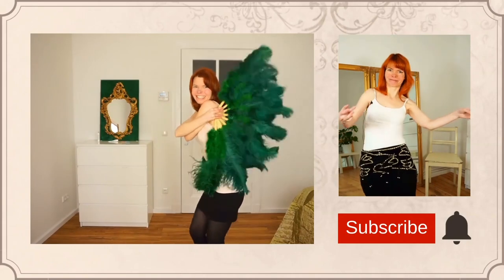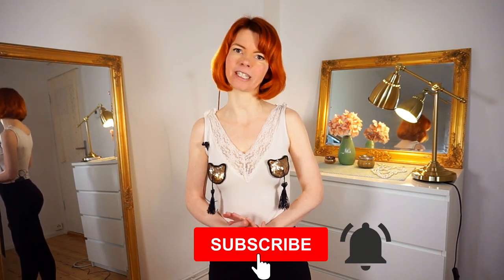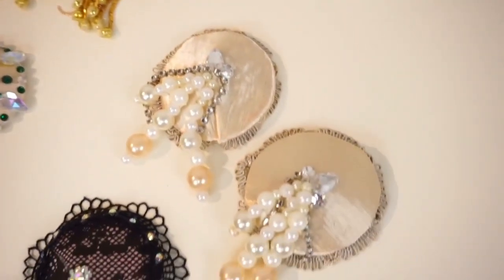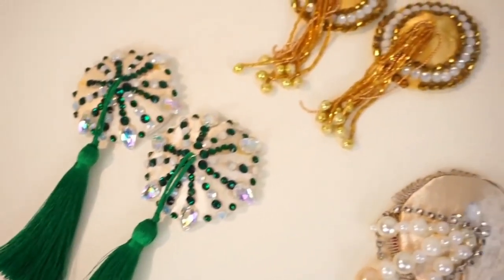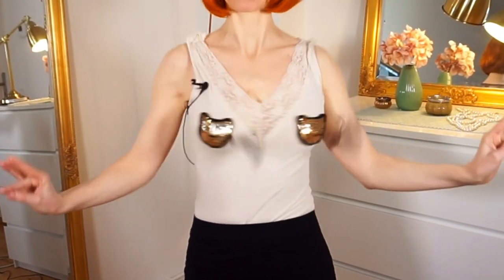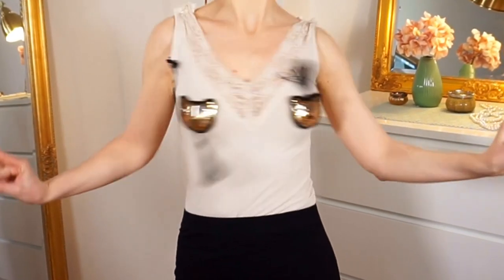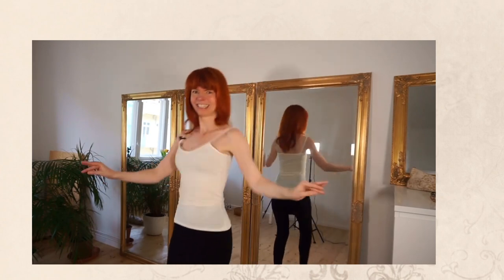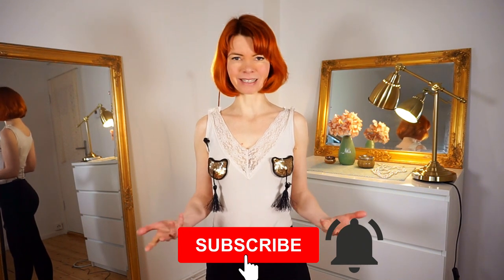How to TASSEL TWIRL - The Secret - Burlesque Dance Tutorial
In this video I will reveal the Secret of a Tassel Twirl.